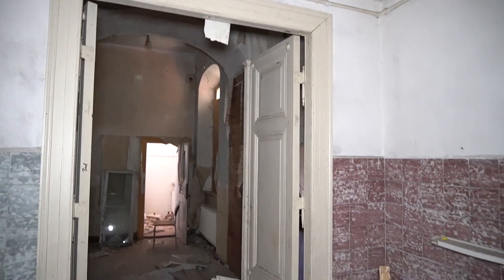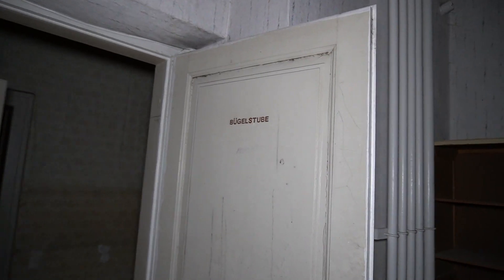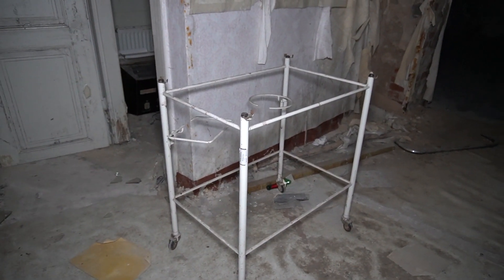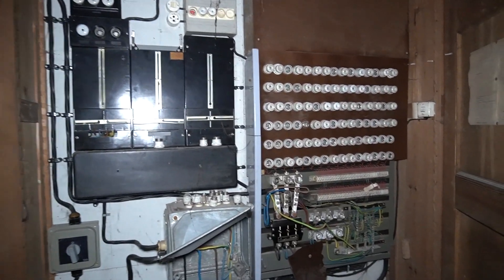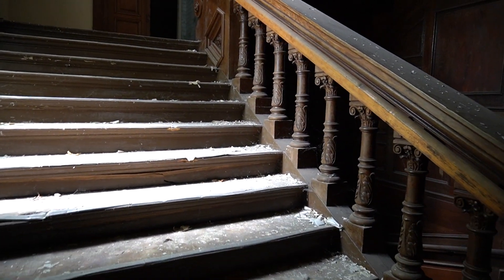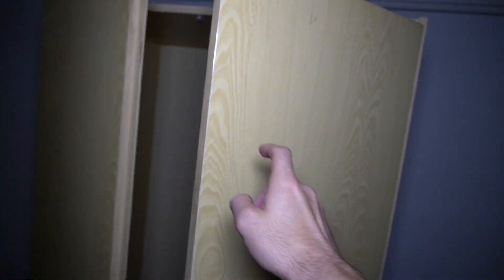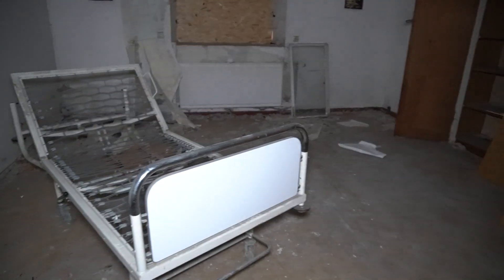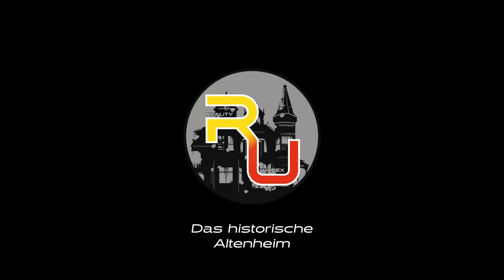Erbaut vor langer, langer Zeit - Das historische Altenheim - Lost Place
Dieser Ort ist wohl für alle begeisterten Lost Placer aus der Region ein Klassiker. Zwar sind die meisten Einrichtungsgegenstände schon vor langer Zeit aus- oder zusammengeräumt worden, dennoch gibt es weiterhin einiges zu sehen. Allein schon die Architektur des Gebäudes ist bemerkenswert.